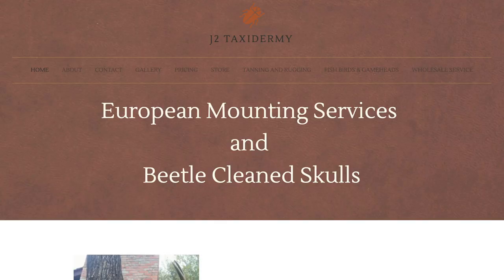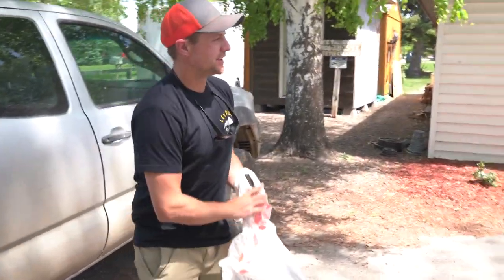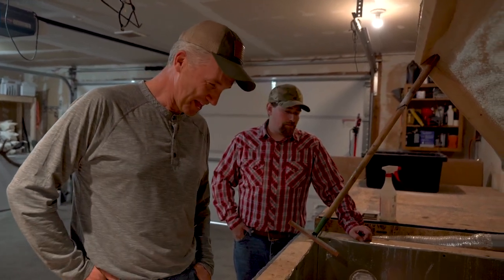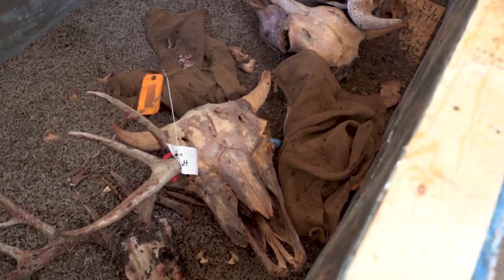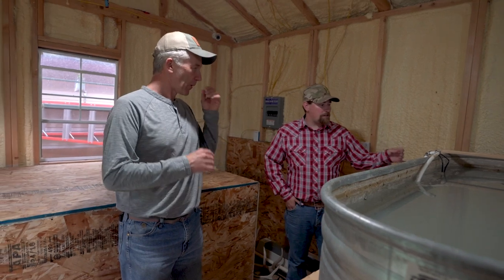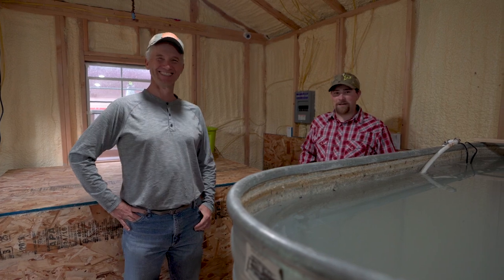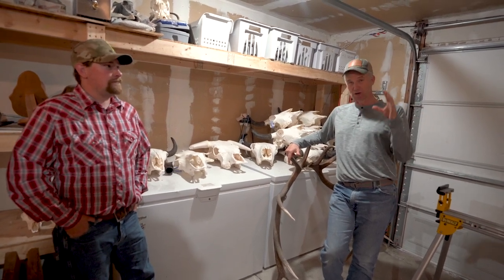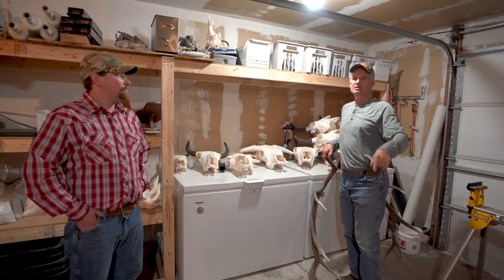Cleaning European Mounts WITH BEETLES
Randy Newberg is out in Manhattan, Montana at J2 taxidermy to take a behind-the-scenes look at how his european mounts are done. Many DIYers, boil skulls to get rid of the flesh and make a euro mount, but the professionals use a different technique, beetles.

The amount of Dermestid beetles at J2 Taxidermy can eat up to 15 deer a day. Jesse shows Randy how the skulls first get cleaned by the beetles, then degreased, followed by deoderizing and whitening.

J2 has done Randy's moose from British Columbia, and today Marcus and Dale pick up their paddlefish that they caught this year in Montana.

Get your mounts professionally cleaned: j2taxidermy.com/